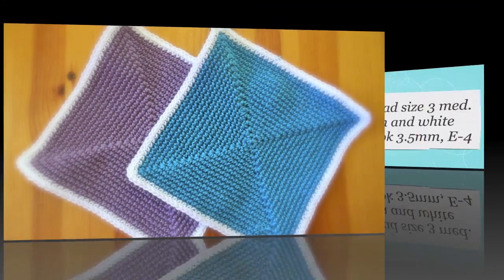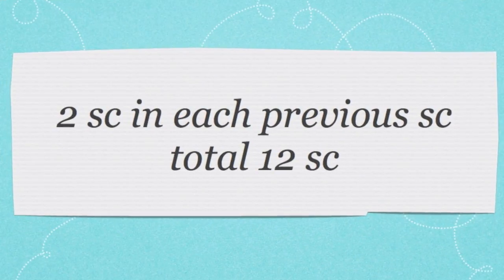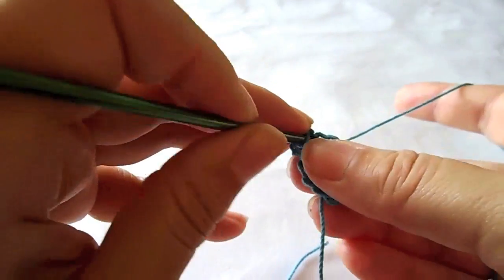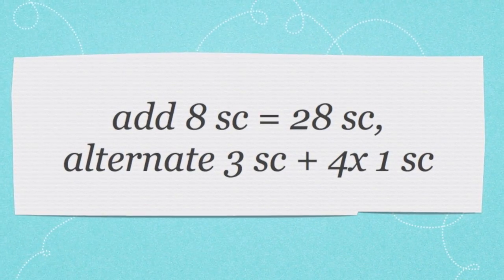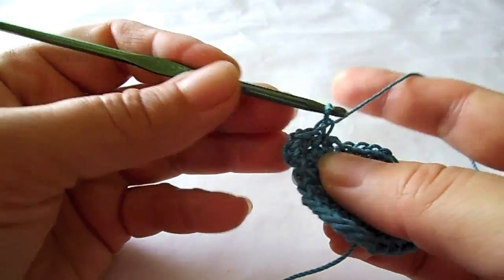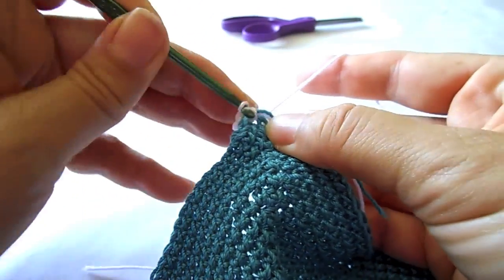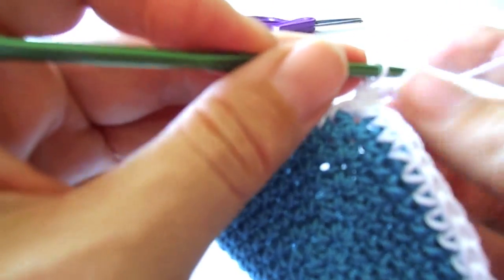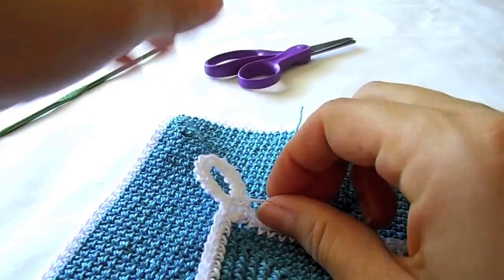Simple and Easy Square Crochet Pot-holder - Video Tutorial (left-handed)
Creative Valerie's tutorial on how to make a simple and easy crochet pot-holder. This trendy pot-holder has the dimensions of ca. 6 1/2 in. x 6 1/2 in. (16 cm x 16 cm).

Check out the written instructions to this Square Crochet Pot-Holder